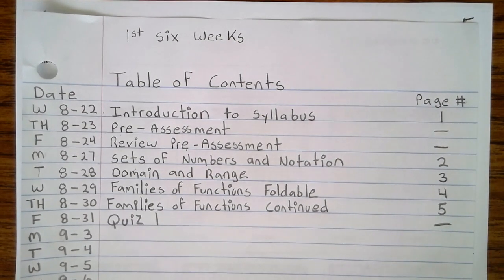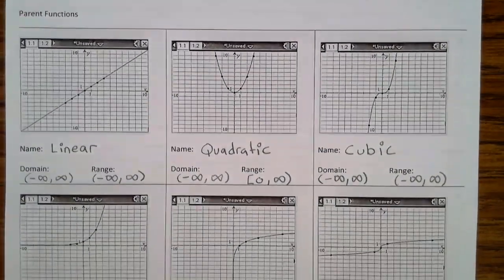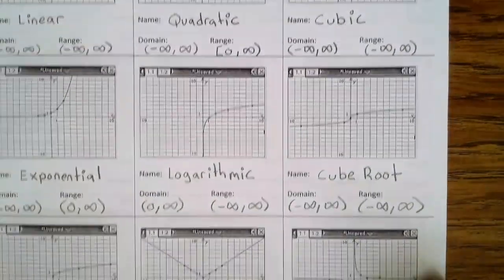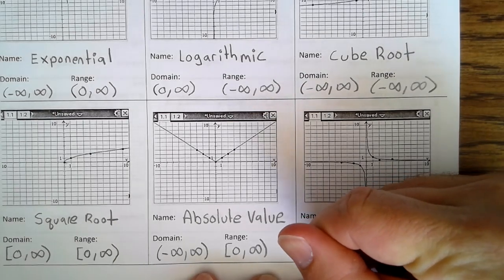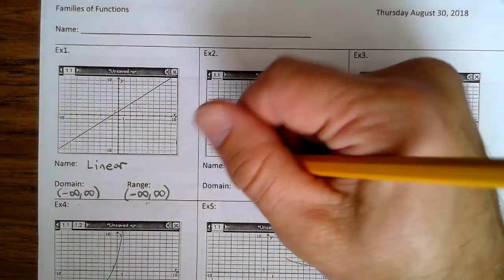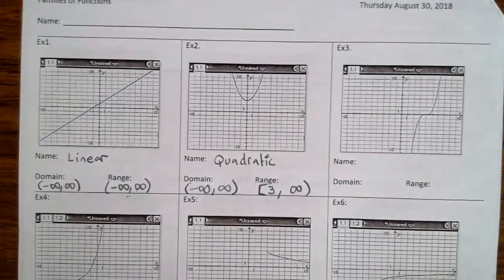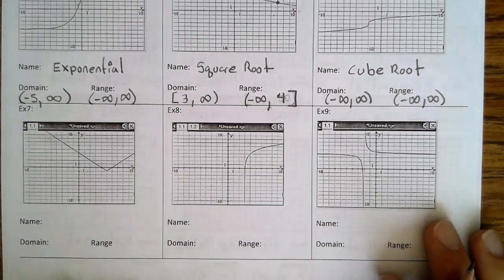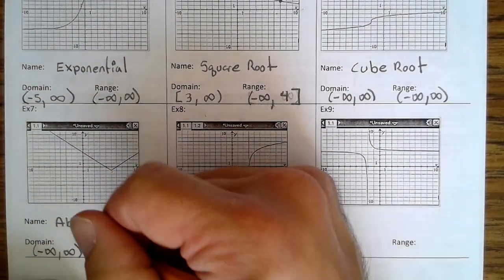8 30 18 Thursday Families of Functions Continued